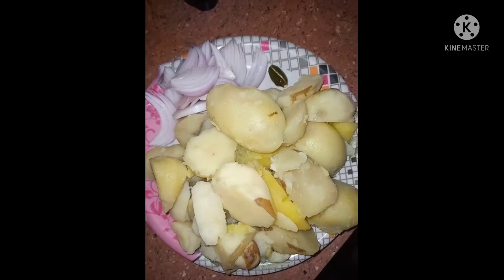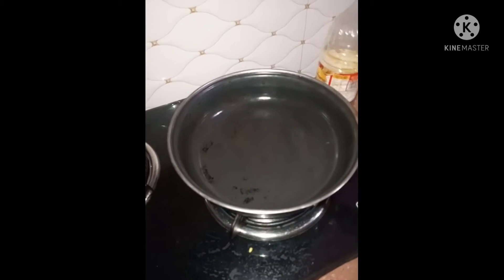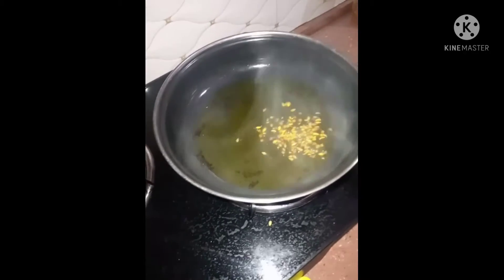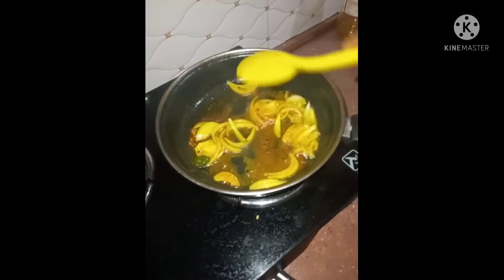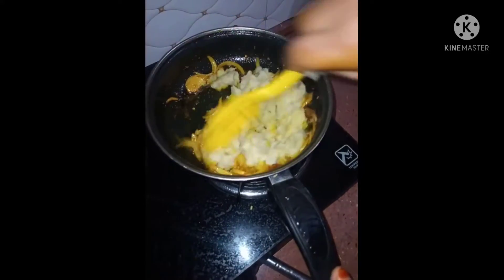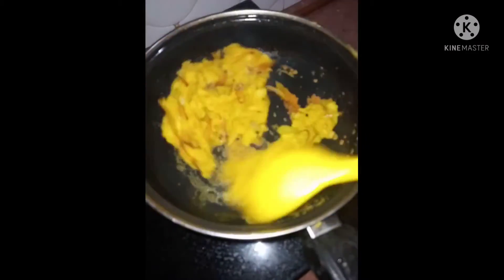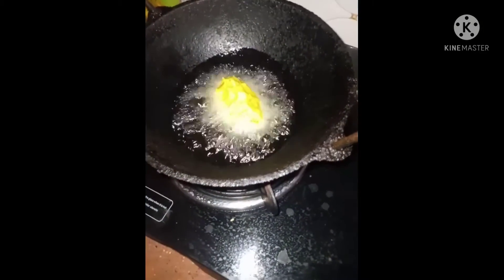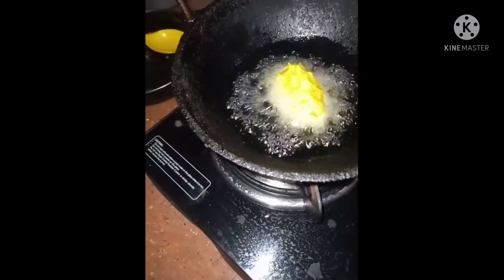আলু চপ কেনেকৈ বনাই